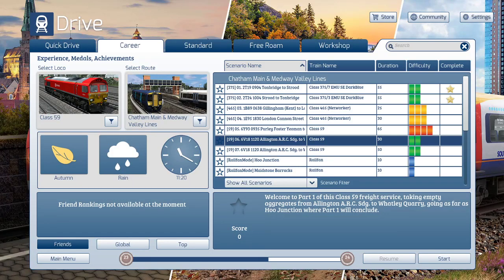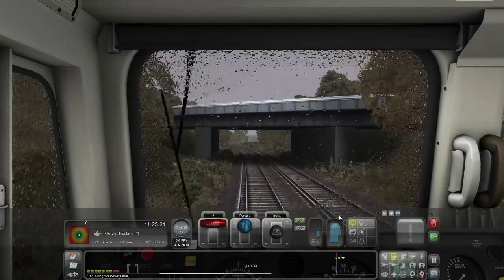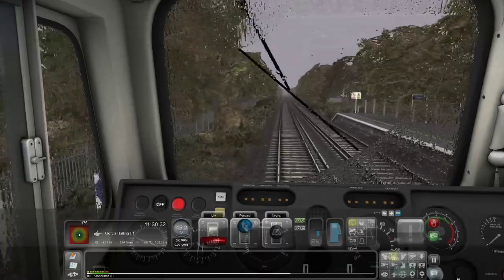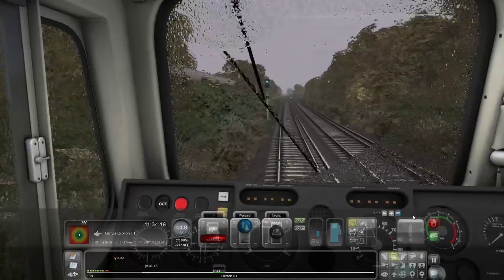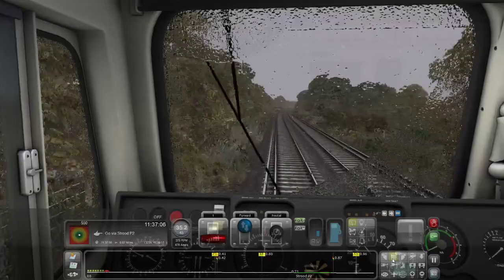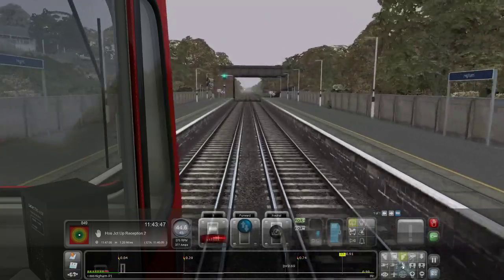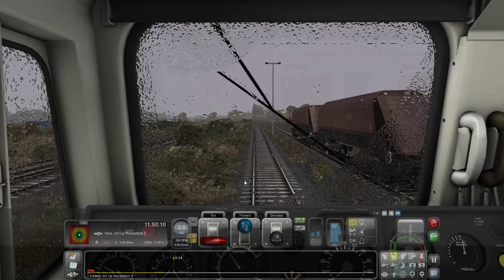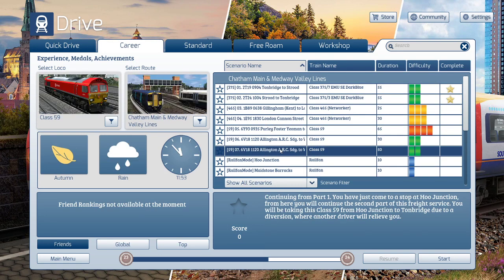Train Simulator 2020: Arlington A.R.C - Whatley Quarry, DB Schenker 59202, Medway Valley Line, P1/2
Hello and welcome to another film from Train Simulator 2020 where today we are going to taking a DB Schenker Class 59 in the first of a two part scenario from Arlington A.R.C Sdg to Whatley Quarry where for the first part we go as far as Hoo Junction. Unfortunately things don't go overly smoothly once we get to the yard as you will all see, so hopefully part two will go somewhat better and present less of an issue for me.

I want to give a huge mention to David Miller who has kindly donated to the channel!

If you would like to help support the channel you can do so by donating to the paypal link found down below, any and all funds from there will go straight back into the channel to hep better the content not only from this game but from other projects that I have in the pipeline.

If you have any route recommendations or trains you would like to see me drive then please do let me know and I will see what I can do for you.